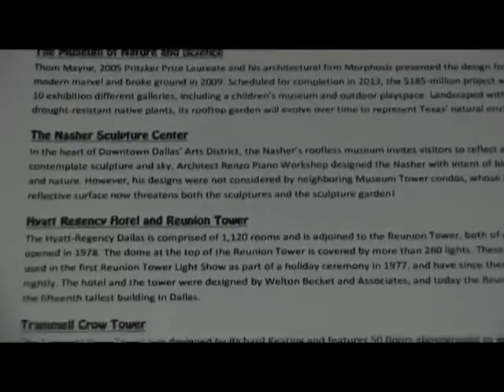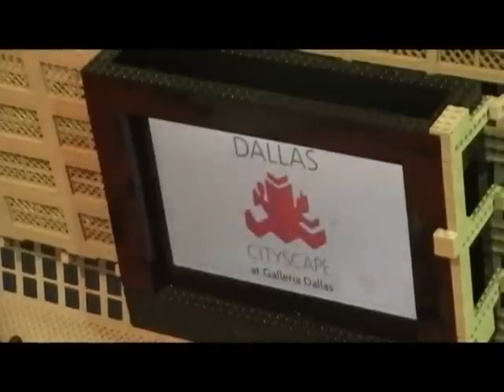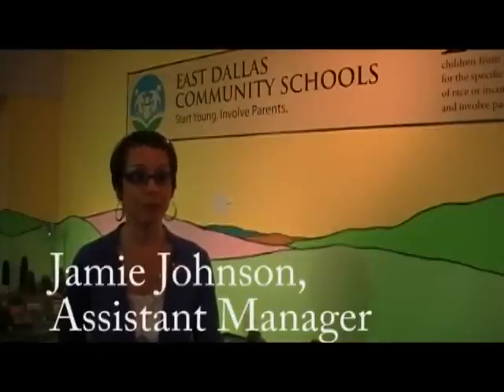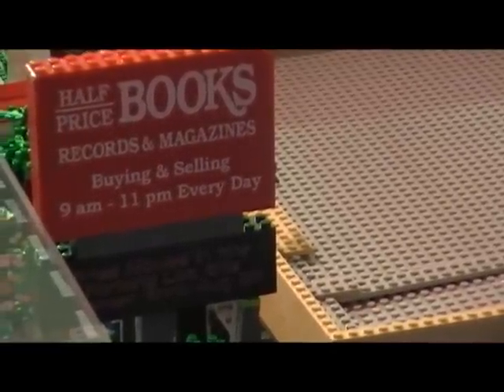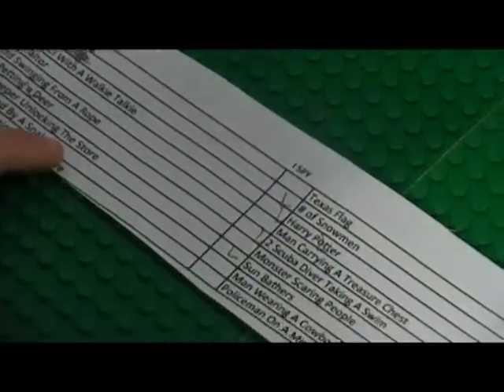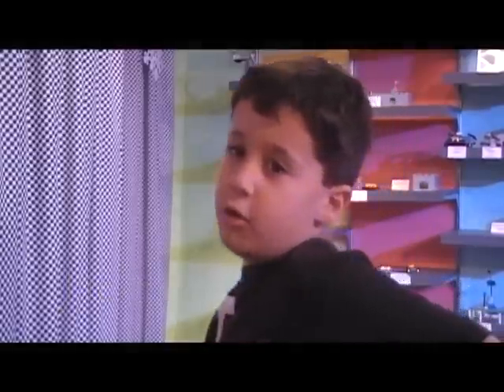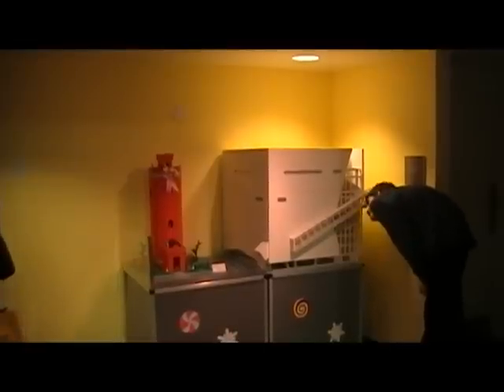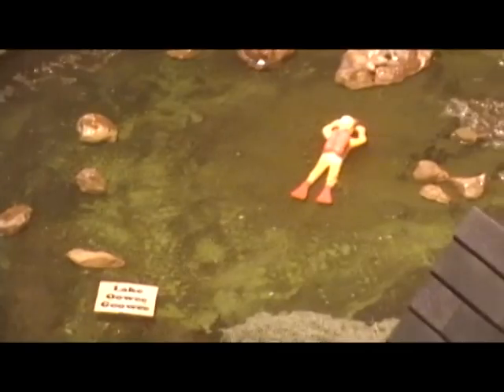Dallas Cityscape inside the Galleria Mall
Over 2.5 million toy building bricks and pieces went into building this exhibit of popular Dallas landmarks. It is the sole fundraiser for East Dallas Community Schools, a nonprofit that supports 3 local montessori schools. This space is also available for parties or team building meetings. for more information. This news package was shot, edited and scripted entirely by me as part of the Broadcast Journalism program at Richland College. (December 2012)